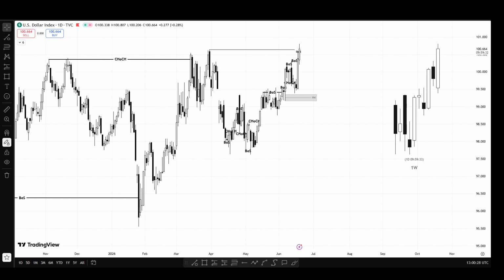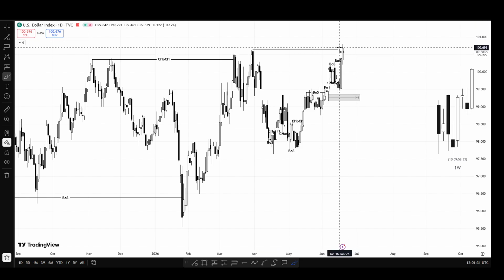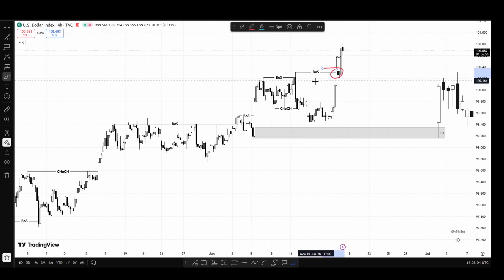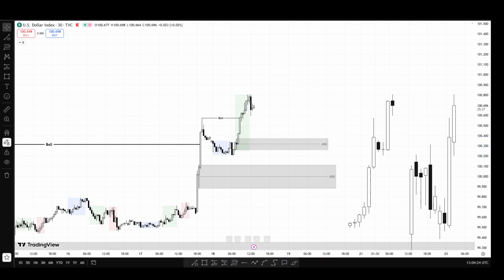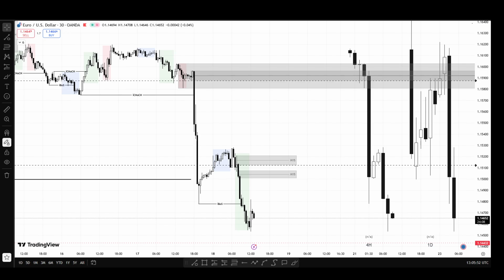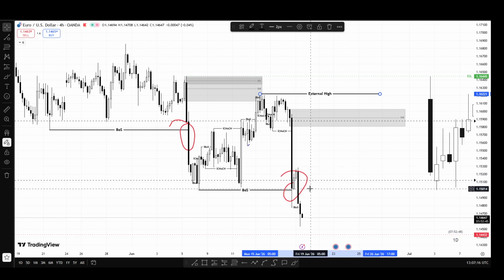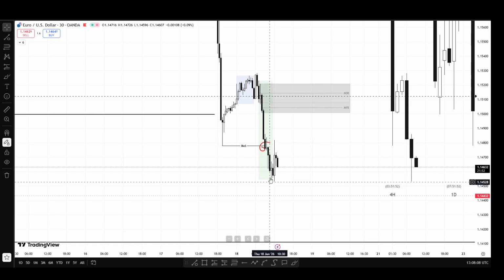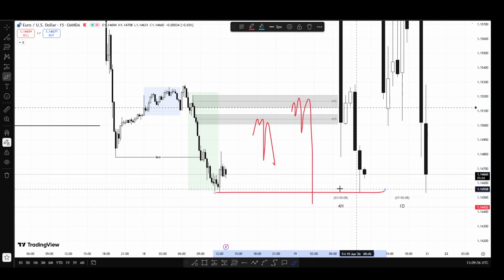EURUSD Weekly Liquidity Map | High-Probability Setups Inside | EP 20 (18.06.2026)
Dollar Index analysis shows a key shift in momentum. Watch this breakdown to see how the DXY forecast impacts your EURUSD trades.

This video provides a direct, top-down look at current market conditions for traders focused on price action trading. We examine the recent price movements on the Dollar Index to determine the significance of the bullish break of structure following a prior bearish trend. Understanding these shifts is essential for anyone applying market structure trading principles to major currency pairs.

We also cover the EURUSD technical analysis, identifying critical zones based on current market structure. By observing the sweep of previous highs on the DXY, we can better anticipate potential price movements in EURUSD. This breakdown is designed to help you align your strategy with current forex market analysis rather than guessing direction based on sentiment alone.

This analysis covers:
✔️ Bullish and bearish market bias
✔️ Intraday and swing trading opportunities

If you trade EURUSD or GBPUSD, this weekly forecast will help you understand the current market narrative, identify key trading zones, and prepare for potential moves before the week begins.

Whether you are a beginner learning Forex trading or an experienced trader improving your edge with Smart Money Concepts and price action, this video is designed to help you trade with more structure, patience, and confidence.

What is your bias on EURUSD and GBPUSD this week?

Trade responsibly.